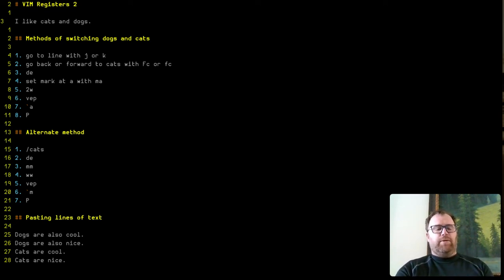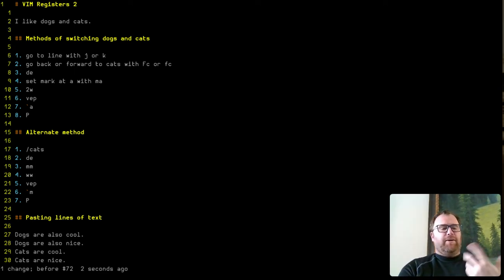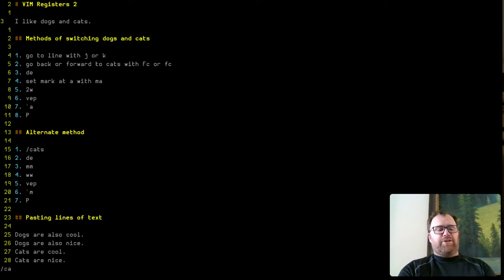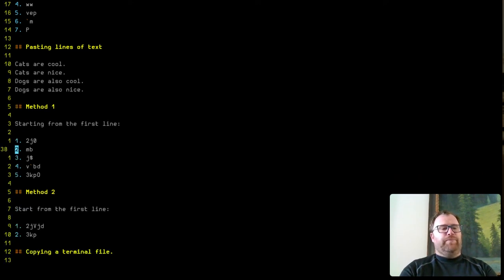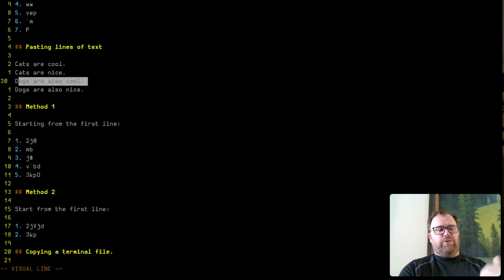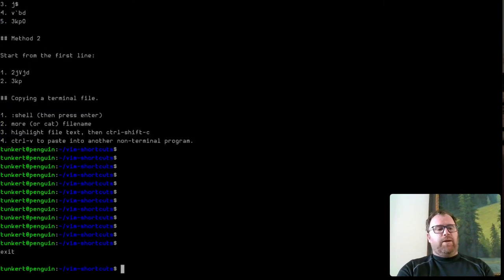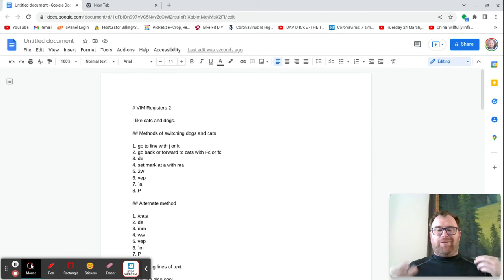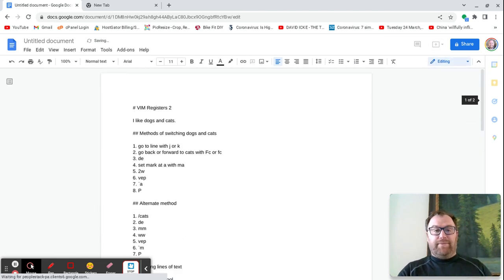VIM Registers 2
In this video I demonstrate some more things you can do with VIM registers.